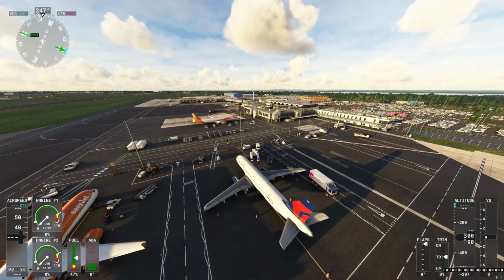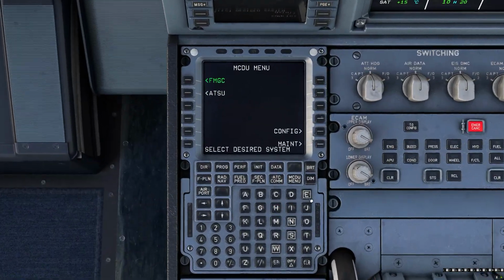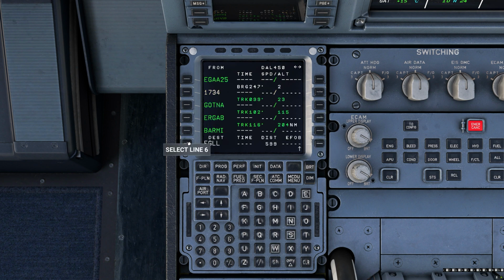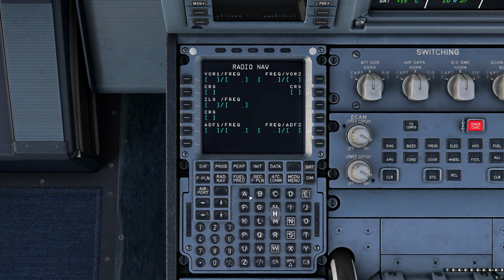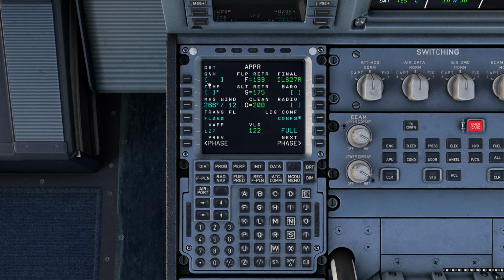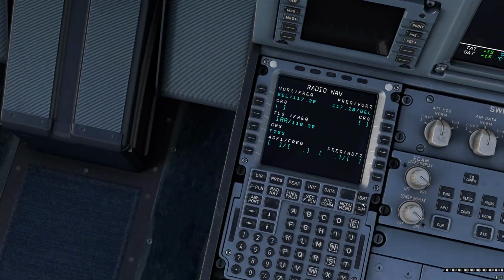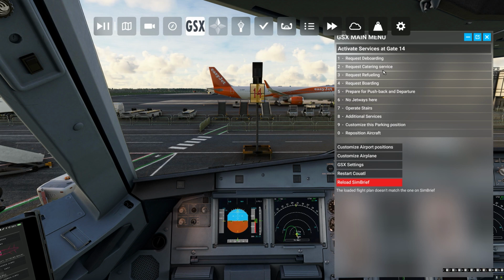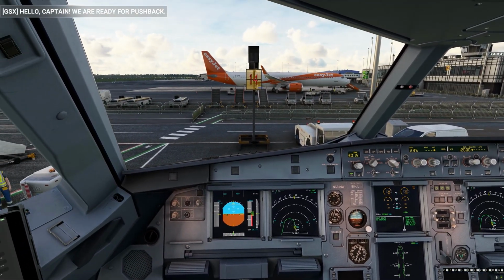Fenix A320 flight Setup Using Simbrief & GSX , Tutorial MSFS 2020 in 4K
Tutorial on how to import your flight plan with Simbrief  in the  Fenix A320
And Also Using GSX,  in Microsoft Flight Simulator 2020
Operating System - Windows 10 Home (x64) Version
System Motherboad,- Gigabyte Technology -  Z390 UD
Processor - 3.60 gigahertz Intel Core i7-9700K
Memory - 32 Gigabytes
Graphics Card - NVIDIA Asus Tuf Gaming, GeForce RTX 4070 OC 12GB Ram
Graphics Settings In MSFS 2020
Display Mode Full Screen
Full Screen Resolution 3840X2160
Anti-Aliasing TAA
Render Scaling 100
AMD Fidelityfx sharpening 100
V-Sync Off
Nvidia Reflex Low Latency off
DirectX Version  DX11
Off Screen Terrain Pre-Cashing Ultra
Terrain Vector Data Ultra
Buildings Ultra
Trees High
Grass and bushes High
Volumetric Clouds Ultra
Texture Resolution Ultra
Anisotropic filtering 16X
Texture Supersampling 6X6
Texture Synthesis Ultra
Water Waves High
Shadow Maps 1024
Terrain Shadows 128
Contact Shadows High
Windshield Effects Ultra
Ambient Occlusion High
Cubemap Reflections 256
Raymarched reflections High
Light Shafts High
Bloom On
Depth of Field Off
Motion blur Off
Lens Corrections Off
lens Flare Off
Glass cockpit Refresh rate High